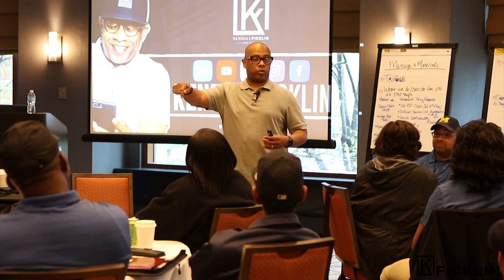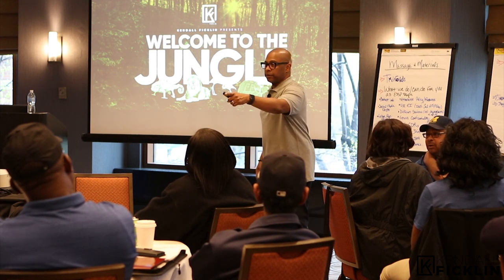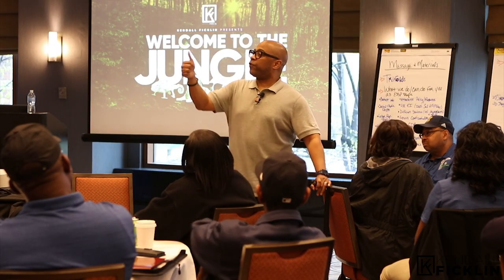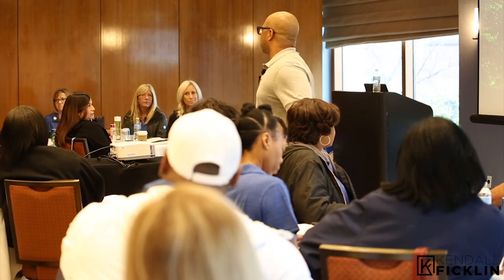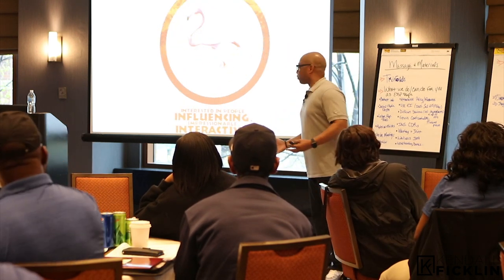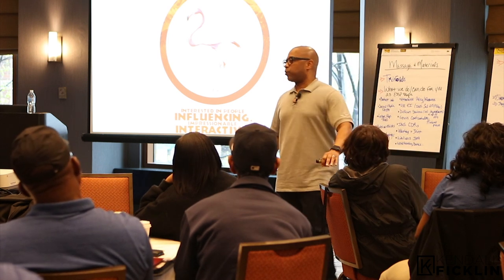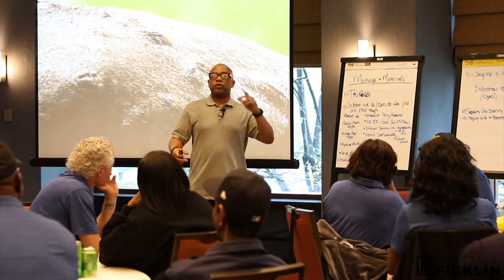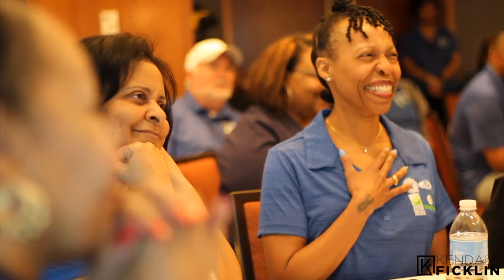UNDERSTAND YOURSELF AND OTHERS: KENDALL FICKLIN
KENDALL FICKLIN IS A THRIVING ENTREPRENEUR, SOUGHT AFTER SALES COACH; NATIONALLY RECOGNIZED SPEAKER AS WELL AS PUBLISHED AUTHOR.
Success: Most people want what it looks like, but they don’t want what it feels like.

For more than 20 years, Kendall Ficklin has been at the helm of his own successful companies. He is the author of five business booksand founder of a personal and business development community GRINDATION. Kendall is also the creator and facilitator of B.O.S.C. (The Business of Speaking and Coaching Training Program) where he serves as a sales coach, leadership instructor and motivational speaker.

Kendall’s entrepreneurial journey launched after leaving a 10-year career AT&T in the late 90s. From there, he opened his first barbershop in Atlanta, GA. It was during these years that Kendall’s gift for coaching became abundantly clear. Clients would enter for a haircut and leave with vigor and newfound energy to take massive action in their lives. Kendall’s advice ran the gamut—from business to personal, analytical to emotional. When he’d left corporate, Kendall already knew he had the knowledge and endurance to run a service-oriented company, but he discoveredhis ability to transform and draw out the best in people.

Since those humble beginnings, Kendall has inspired thousands of people across the country through his seminars and training programs. His work has touched the lives of people from all walks of life, from professional athletes to hedge fund managers to students. “My journey to this point was built on commitment and sacrifice. I’ve experienced it all—from sleeping in airports when I couldn’t afford a hotel while on the road to building my business to now being in a position to hire others and build a booming business,” he notes.

Kendall Ficklin is a self-taught, self-made businessman whose knack for sales and leadership has earned him the honor of serving major clients such as the NFL, Chicago Bears, Buffalo Bills, Delta, Home Depot, WNBA, Arby’s, Honey Baked Ham, Carrabba's Italian Grill, and PepsiCo. From the barbershop to the boardroom, there one thing remains consistent about Kendall: he excels at coaching. Not only is he is committed to motivating others to reach peak performance, Kendall leads from a place of authenticity. There is no one else like him.